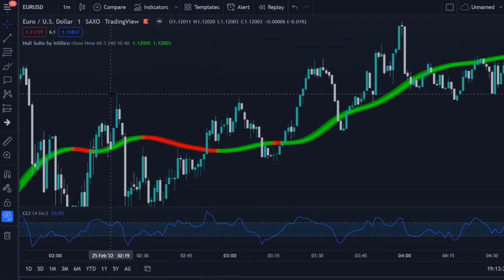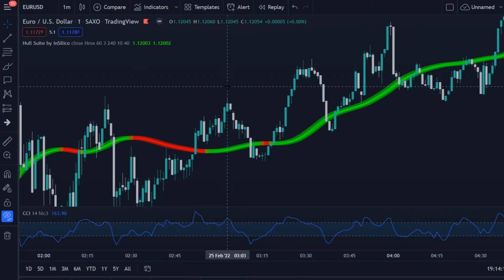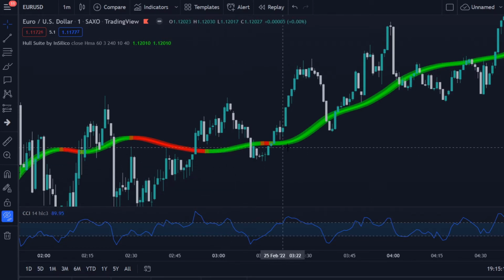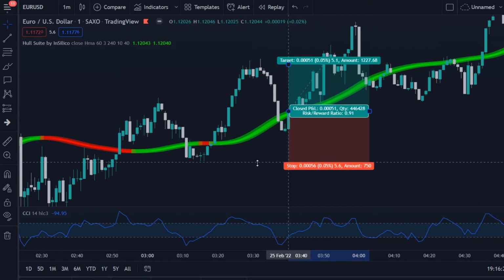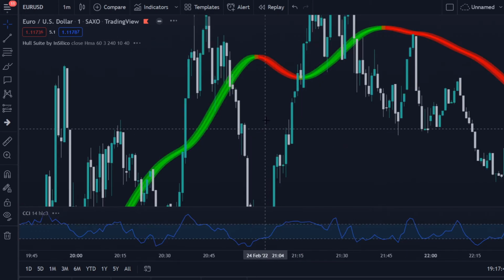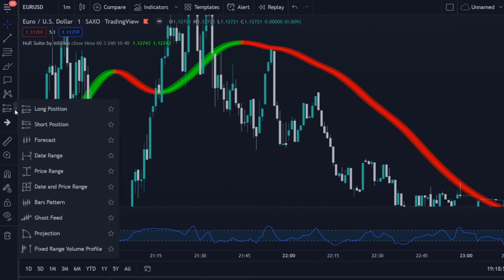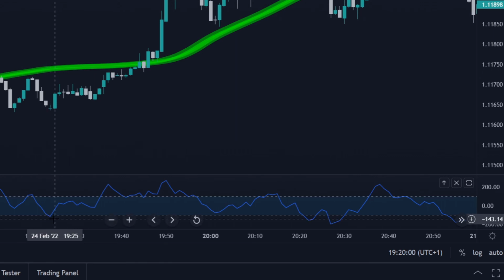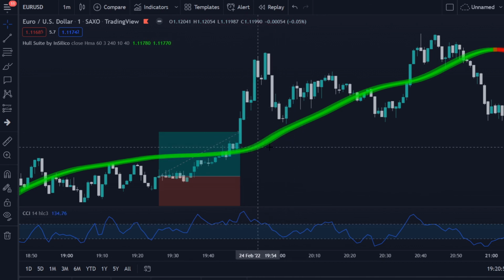Incredible 1 Minute Scalping Strategy | Hull Suite + CCI Strategy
In this video, I'll be showing you an Incredible 1 Minute Scalping Strategy | Hull Suite + CCI Strategy

★☆★ FOREX BROKERS ★☆★
#1 Broker I use with the best trading conditions (for Non-US Citizens):

In this video, you will learn an incredible 1-minute scalping strategy. This trading strategy can be used for both crypto trading and forex trading. We're using the hull suite indicator and the cci indicator. We've used the hull suite indicator in my previous video as well. There it showed to be a good indicator. If you like to scalp, this trading strategy could be useful. Matter of fact, this could be one of the best 1-minute scalping strategies at the moment. If you have any questions let me know down below.